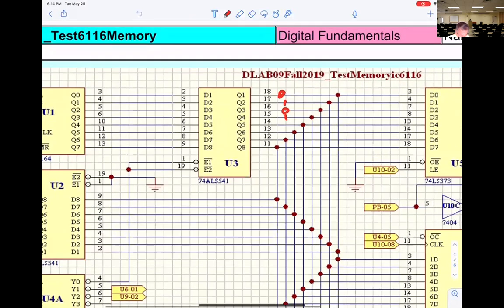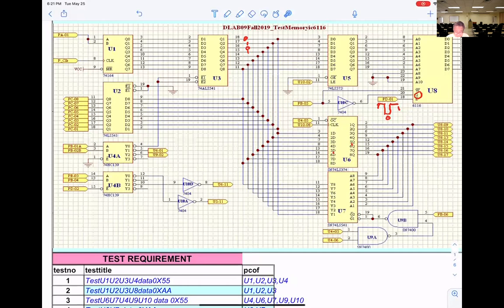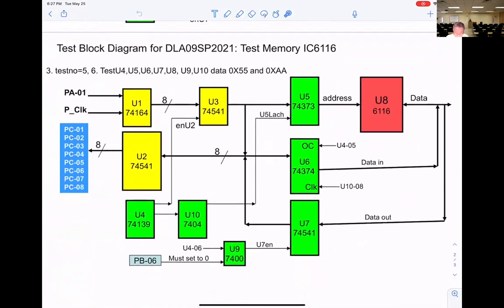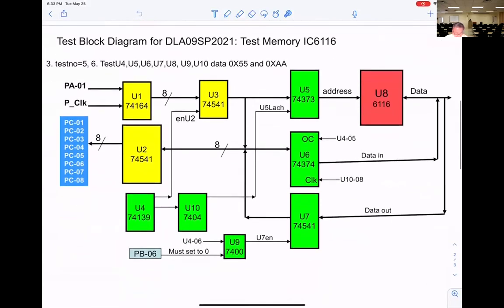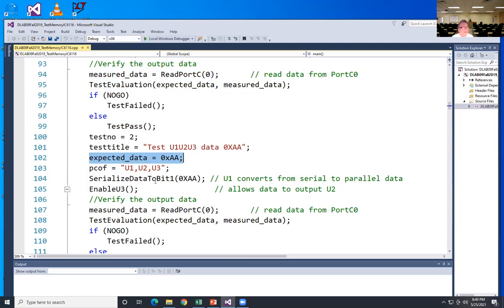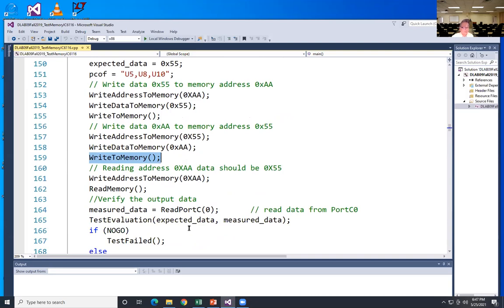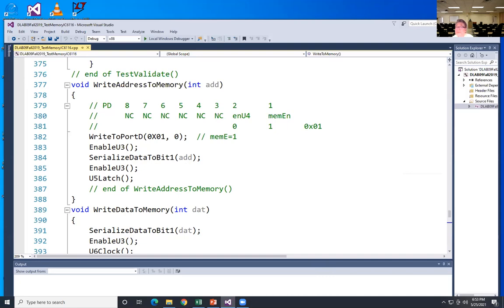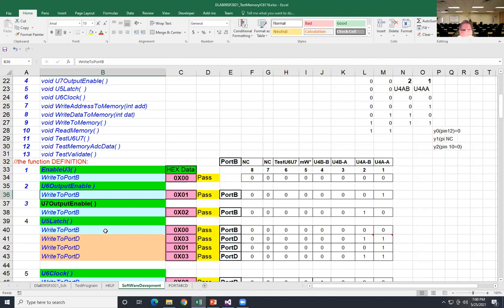Tech II DLAB09 More detail